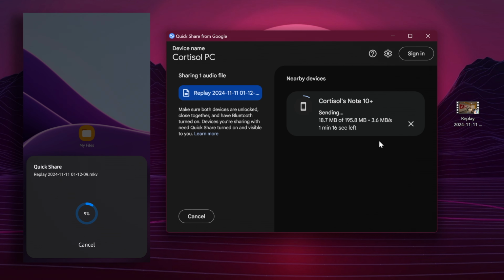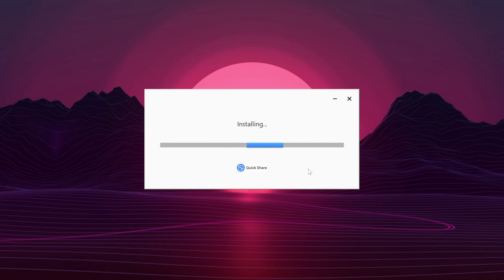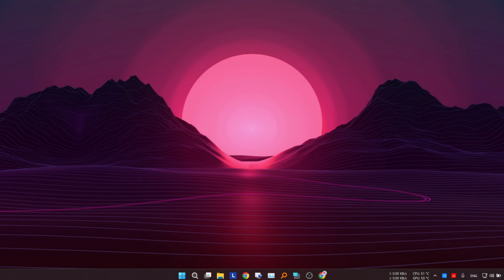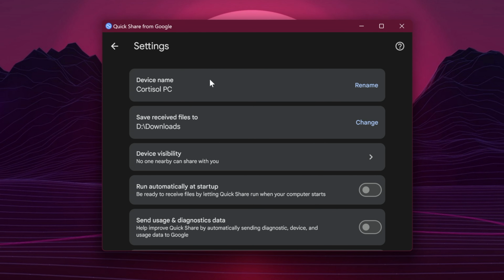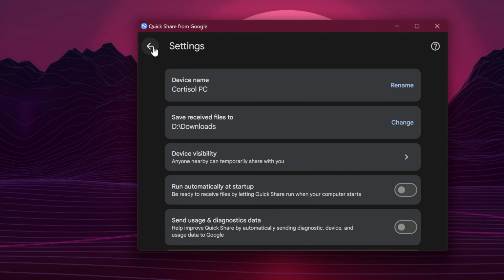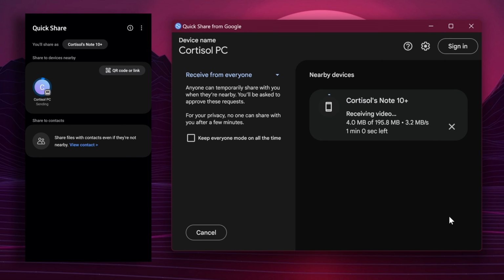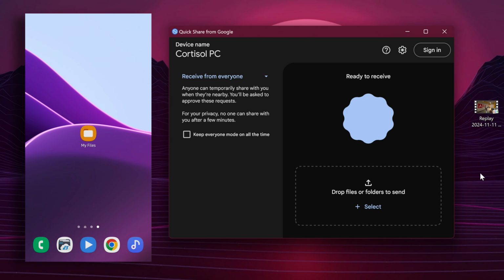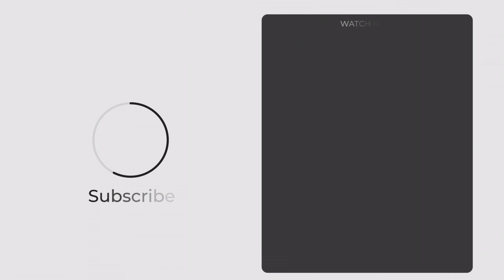STOP Struggling to Share Files Between Android & PC! Quick Share for Windows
In this video, we’ll learn how to share files via Quick Share on Windows. Quick Share is a fast and reliable feature that enables seamless file transfers between Android devices and Windows PCs without the need for cables or complex setups. Whether you’re sharing photos, documents, or other files, this step-by-step guide will walk you through the entire process, making file sharing effortless and efficient. Perfect for productivity and convenience!
_Download Quick Share for Windows:_
_Chapters:_
00:00 Share Files Using Quick Share
00:07 Download & Install It
00:18 How to Use It
02:02 Outro